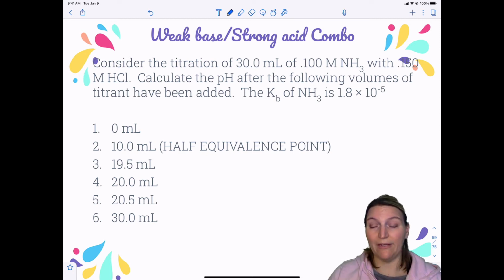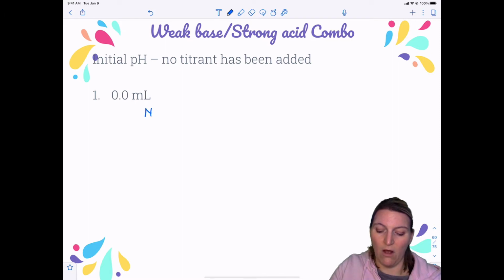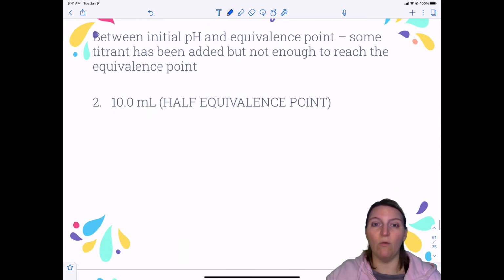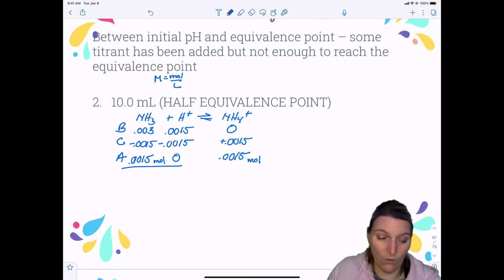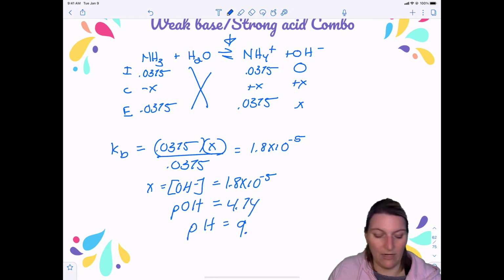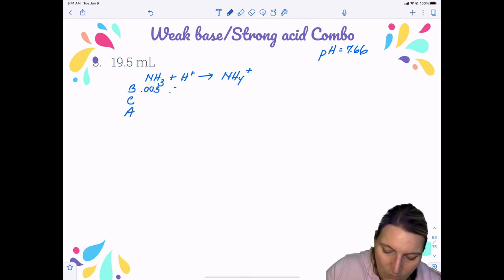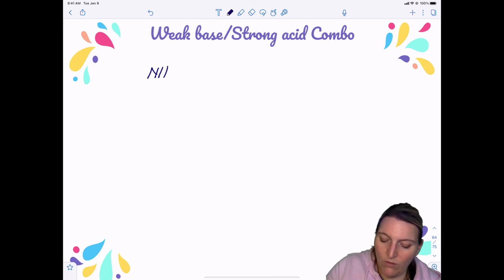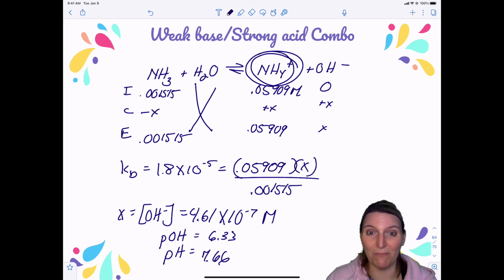U8Vid17: WB/SA titration pt 1